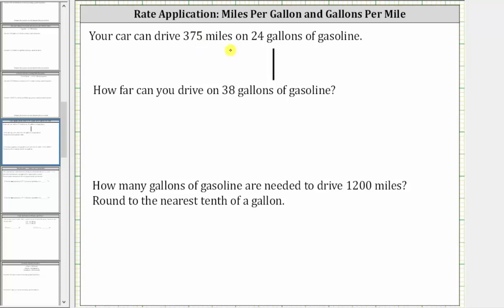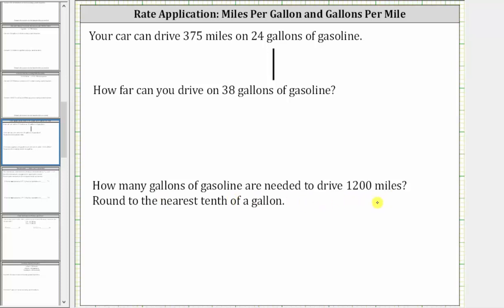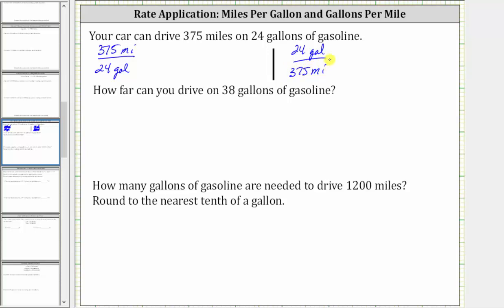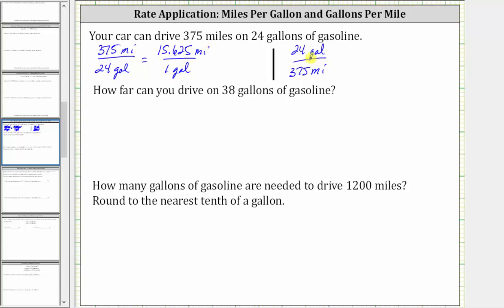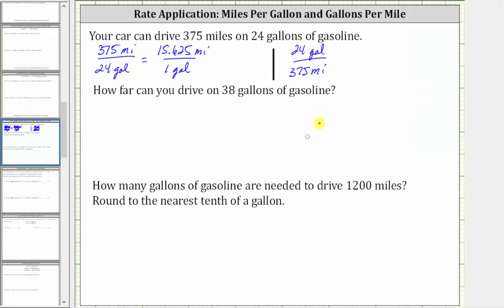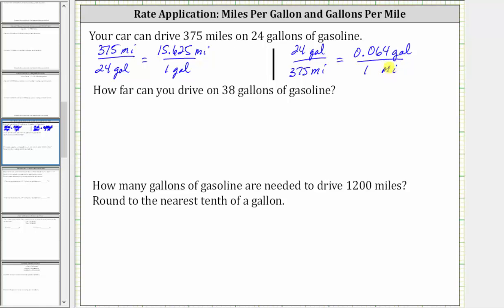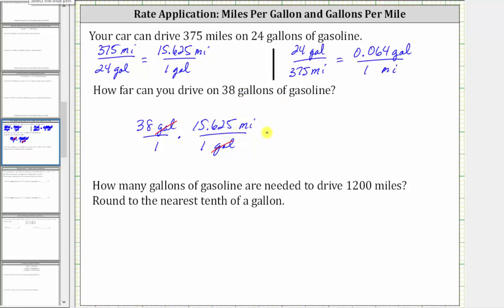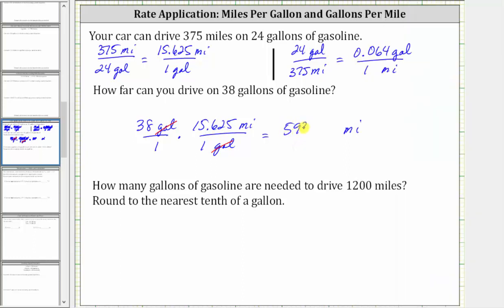Unit Rate Applications: Miles Per Gallon and Gallons Per Mile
This video explains how to determine unit rates and use the unit rates to answer questions.